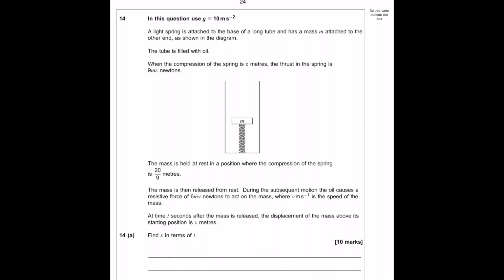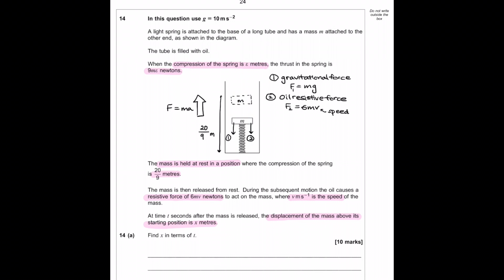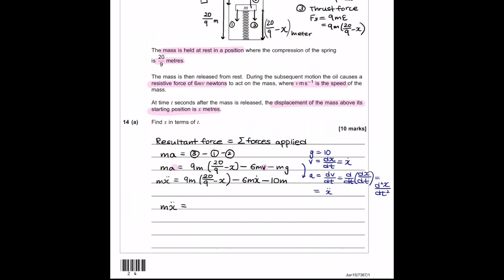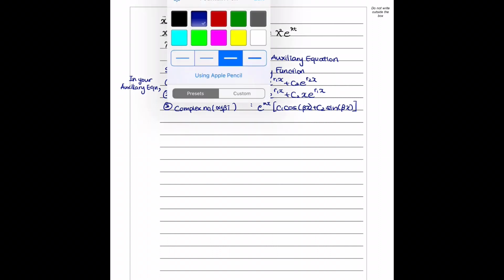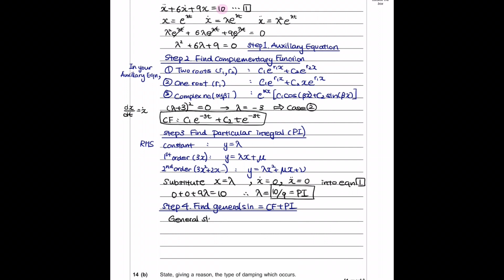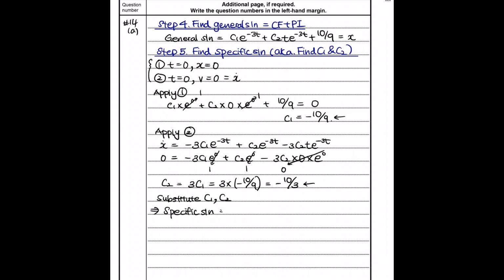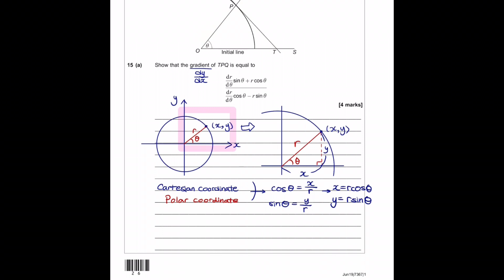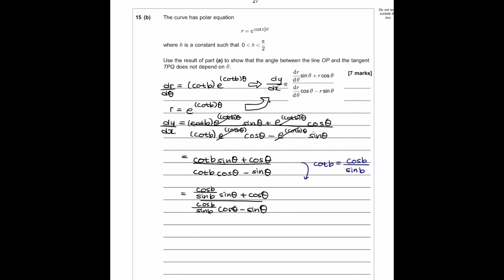AQA A-level Further Mathematics Paper 1 June 2019 - Detailed Walkthrough Part 5